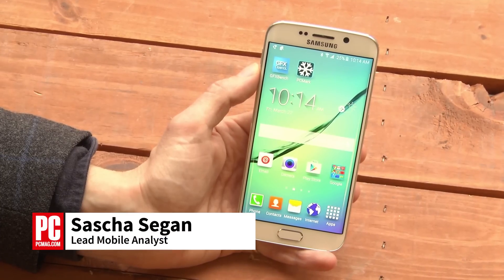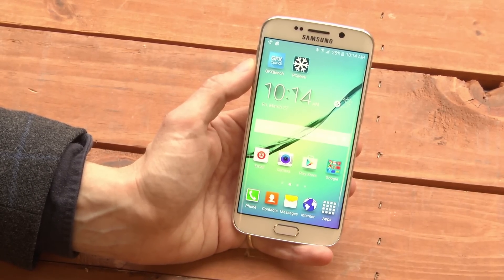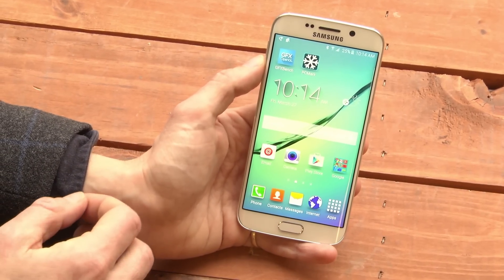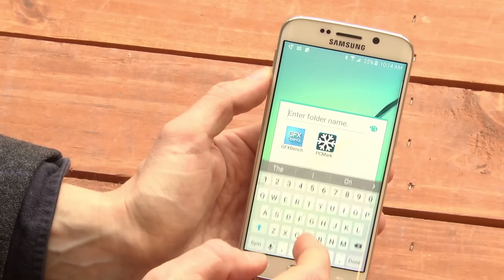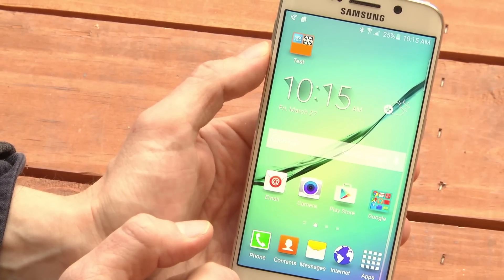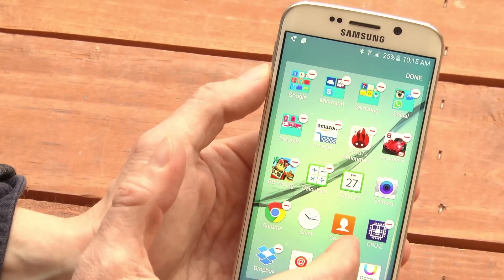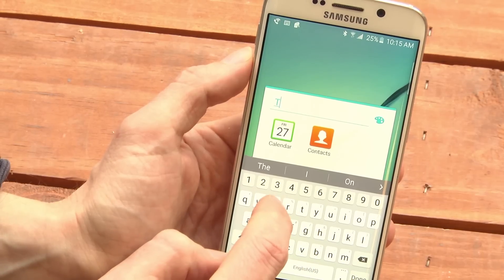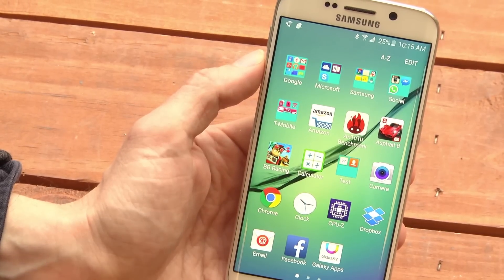How to Create a Folder on the Samsung Galaxy S6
The process for creating home screen folders has gotten a little easier on Samsung's version of Android 5.0 Lollipop. Here's how you create a folder now.